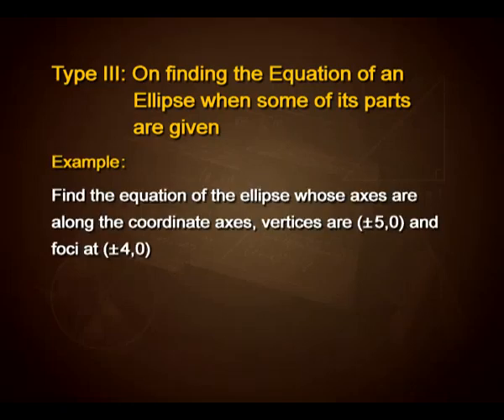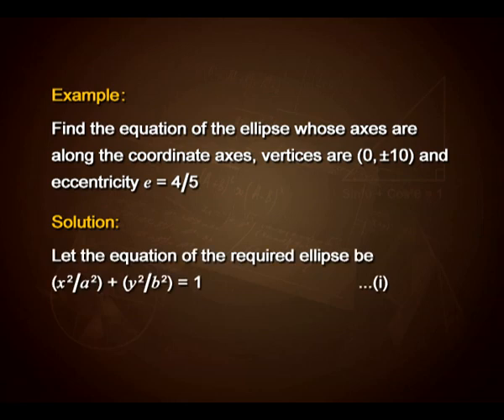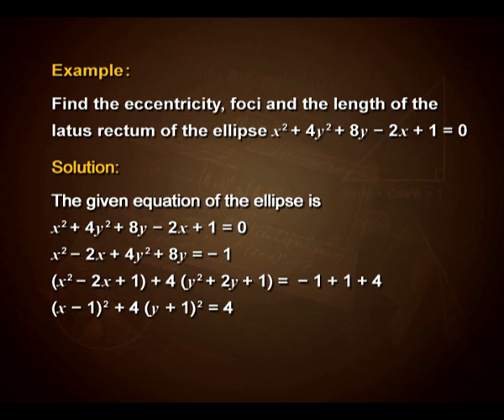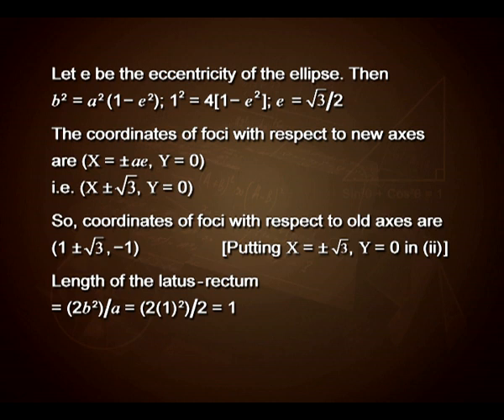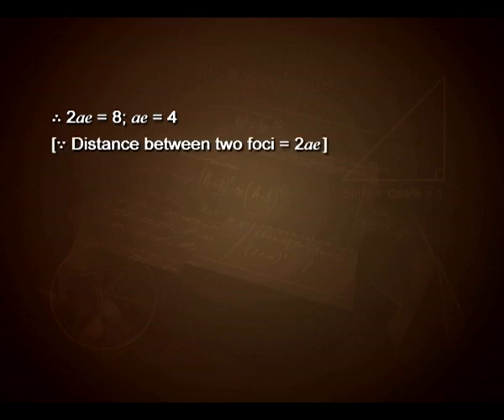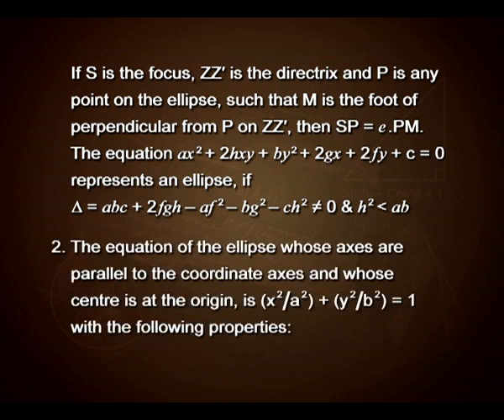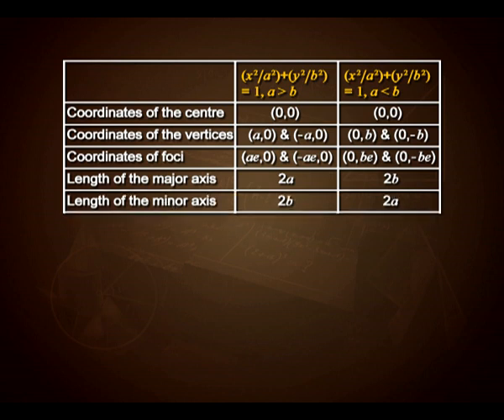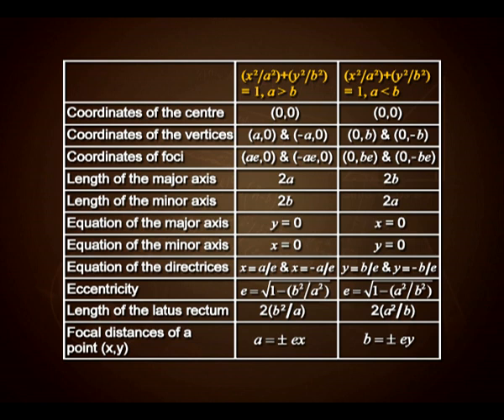CBSE Class 11 Mathematics ( गणित ) - Conic Section - Part 10 ( शंकु परिच्छेद - भाग 10 )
Mathematics ( गणित )
Conic Sections - Part 10 ( शंकु परिच्छेद - भाग 10 )